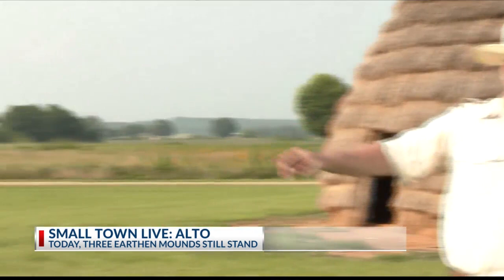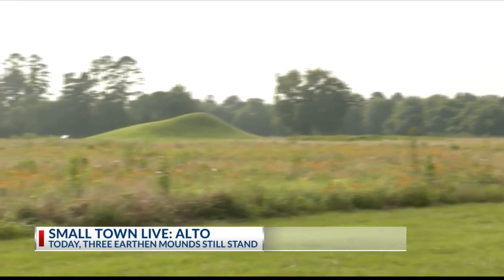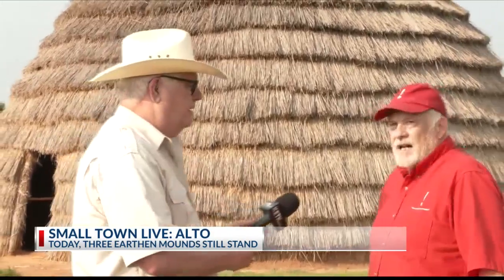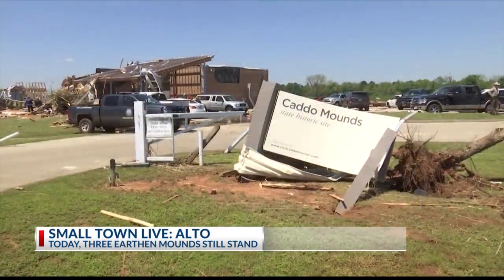SMALL TOWN SALUTE: Caddo Mounds State Historic Site in Alto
Neal met up with Tony, site manager with the Texas Historical Commission, to share information about the Caddo Mounds State Historic Site where the Caddo Tribe lived from 750 A.D. to 1300 A.D.

KETK/FOX51 News covers East Texas, bringing you the latest local stories, weather, sports and lifestyle coverage from the Piney Woods.